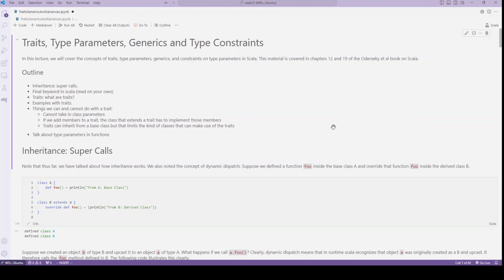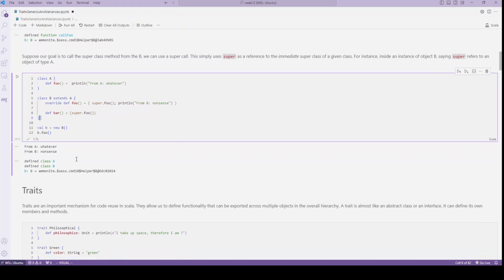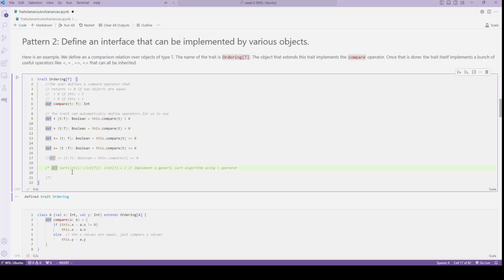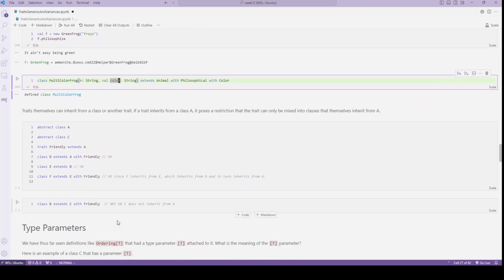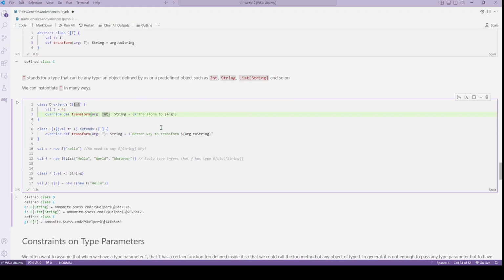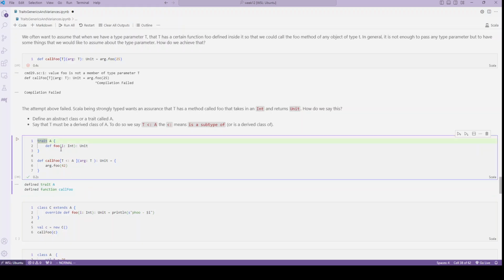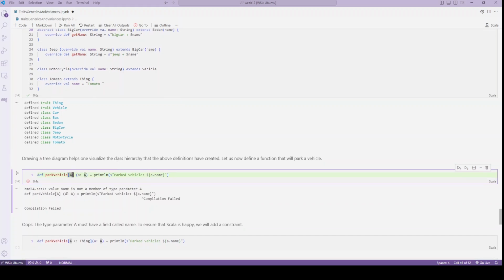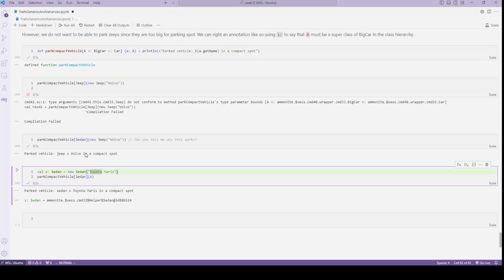Traits Generics and Variances